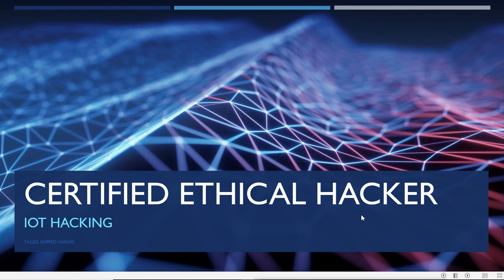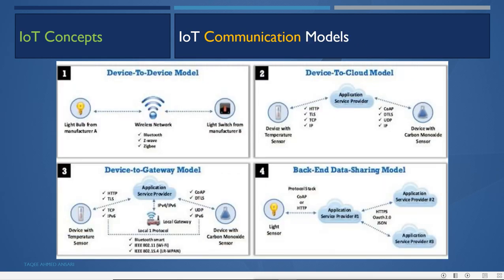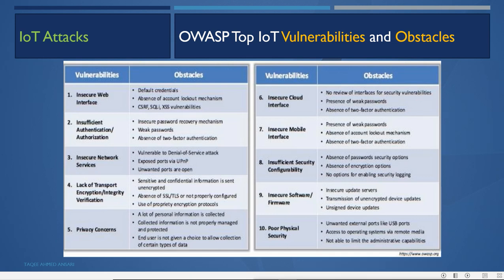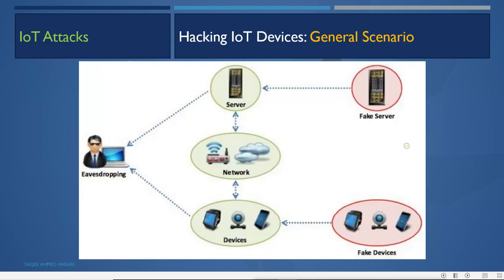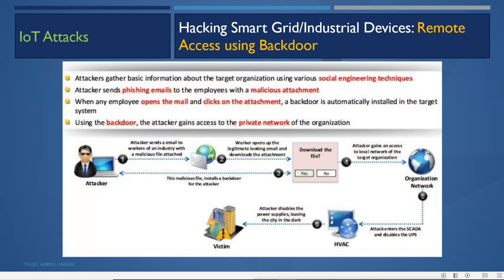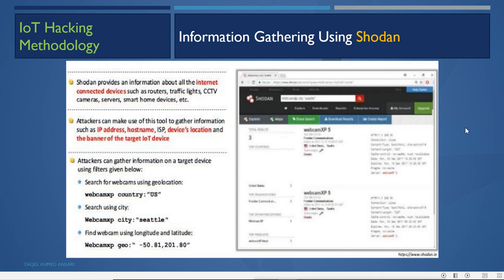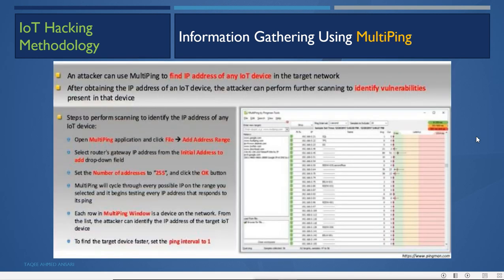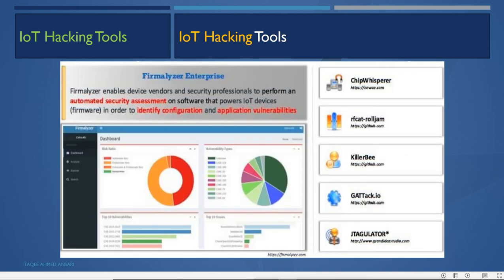IoT Hacking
This video is about introduction of IoT devices and threats and type of attacks on IoT devices.